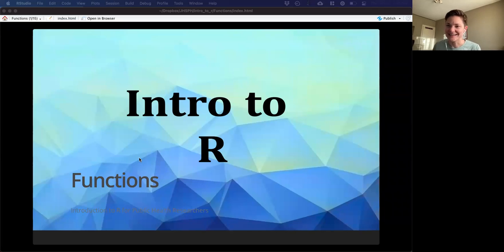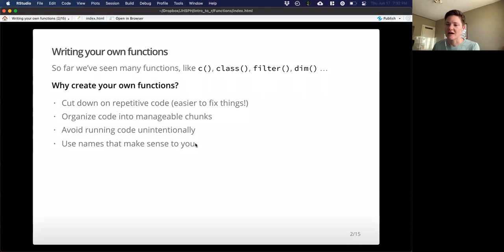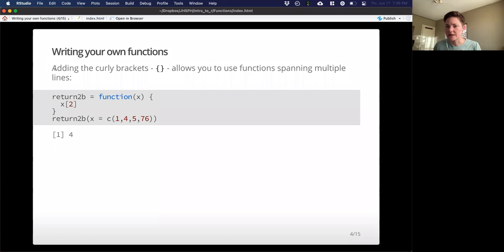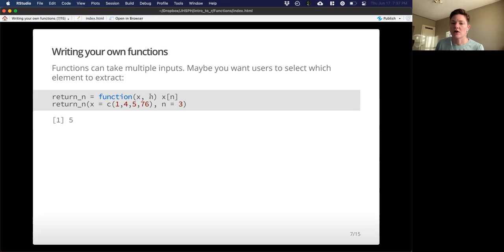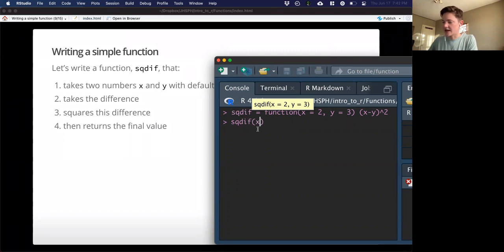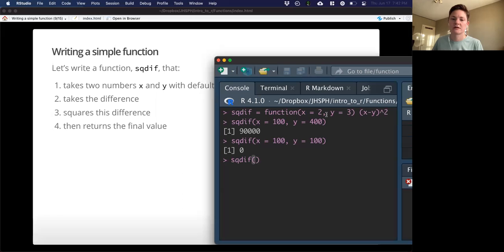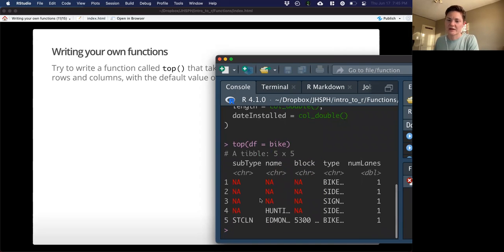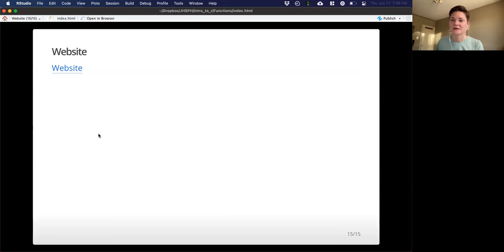Intro to R for Public Health - Functions